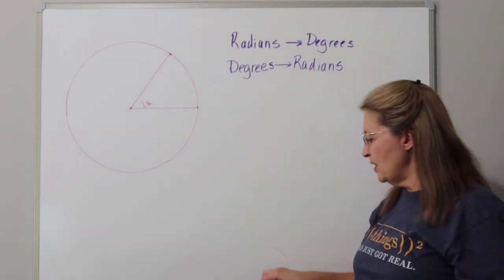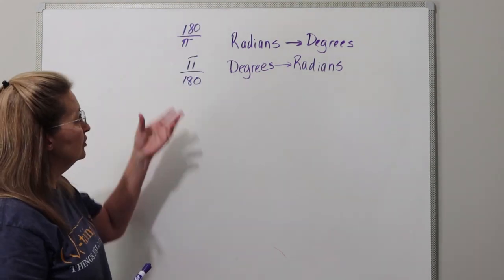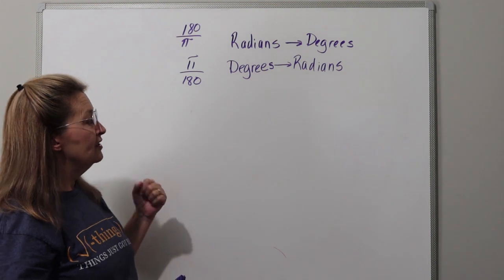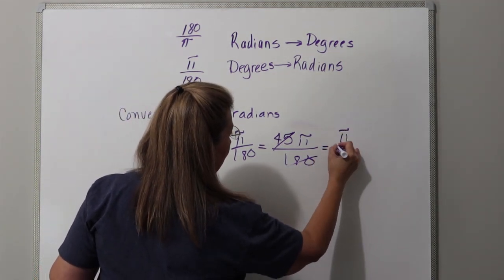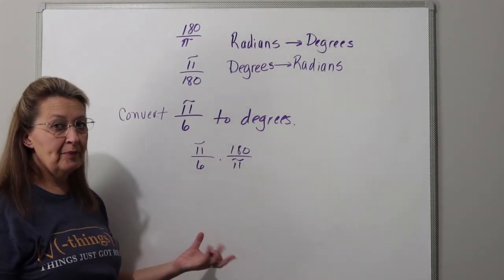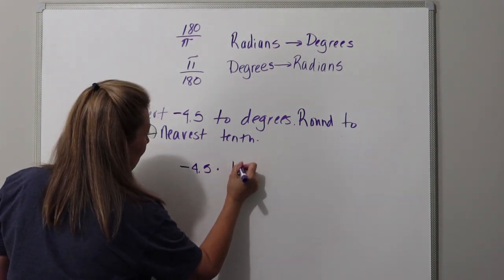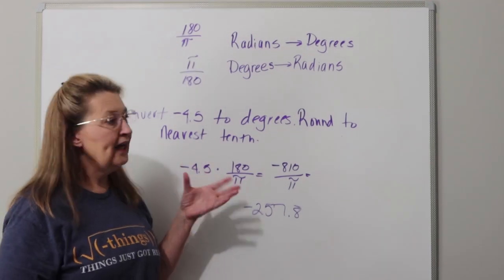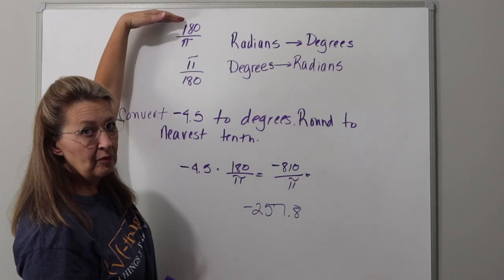Convert Degrees and Radians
How to convert from degrees to radians or radians to degrees.